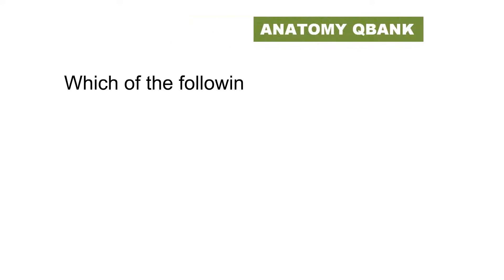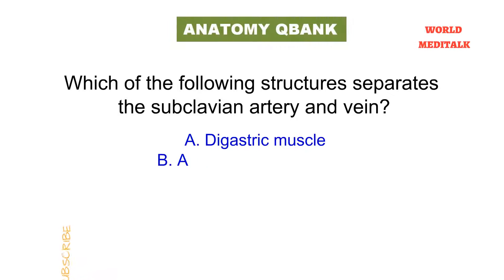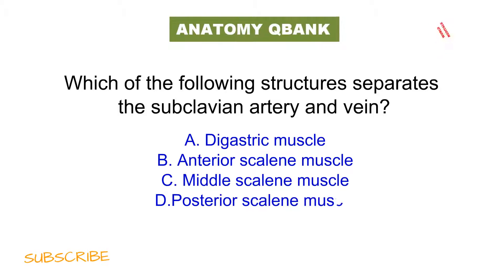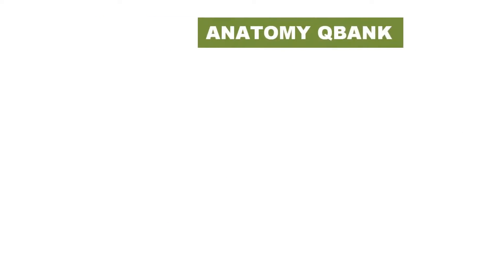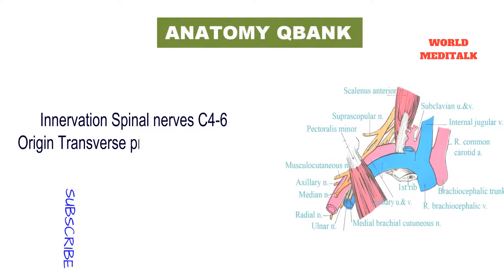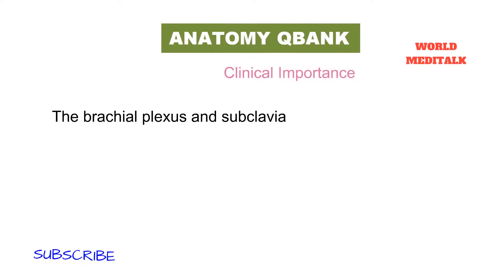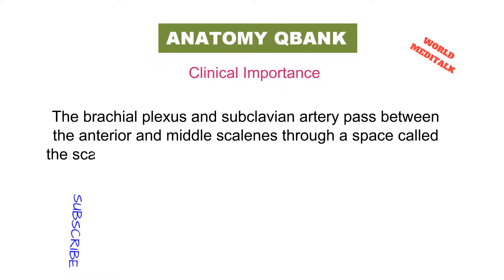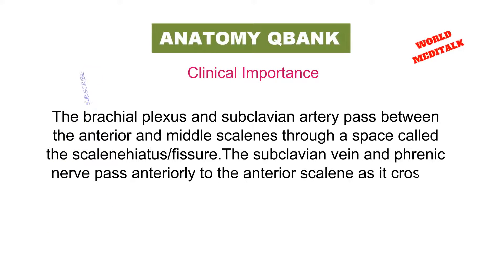MRCS (PART A)ANATOMY Q BANK -16